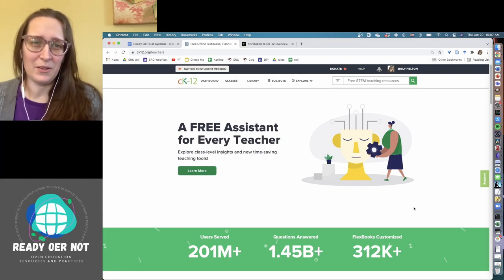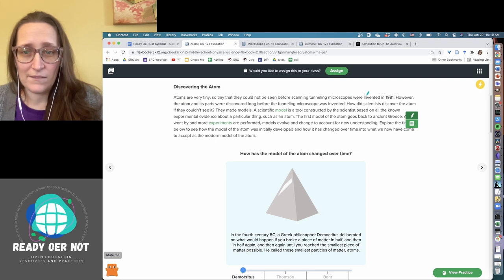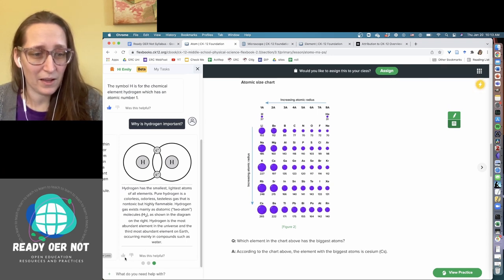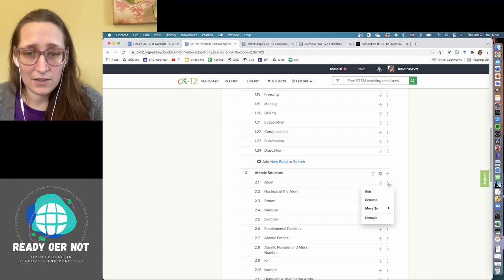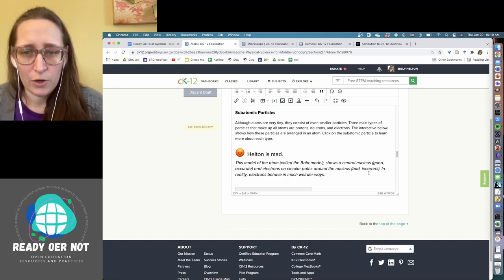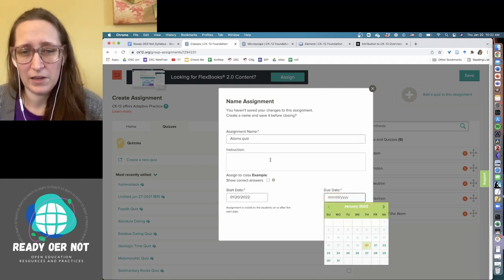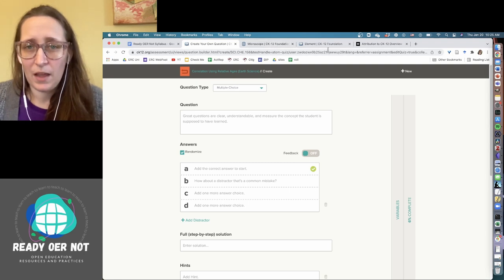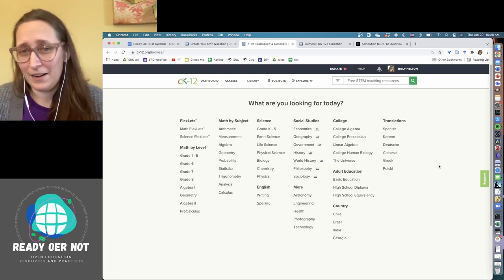Using and editing cK-12: online OER textbooks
cK-12 is a free online source for textbooks in a variety of subjects and grade levels that include simulations, pictures, quizzes, and more. This tutorial shows some of the features, as well as how teachers can edit the textbooks and create quizzes for students.

This is part of the Ready OER Not course.

0:00 intro
1:33 flexbook features
6:10 assigning to class
7:10 editing flexbooks
13:17 test bank
18:15 getting an account
19:18 licensing